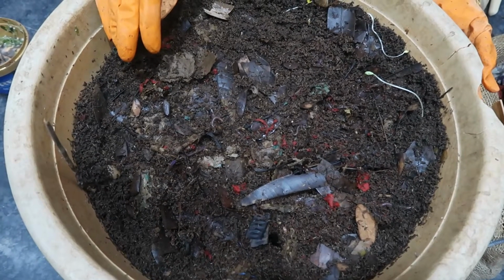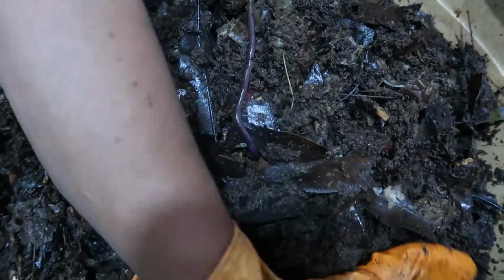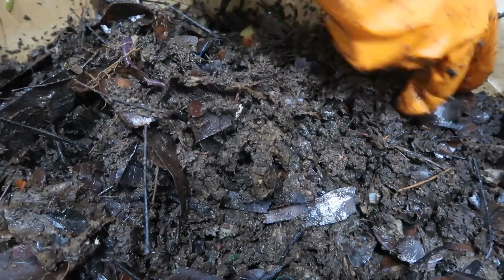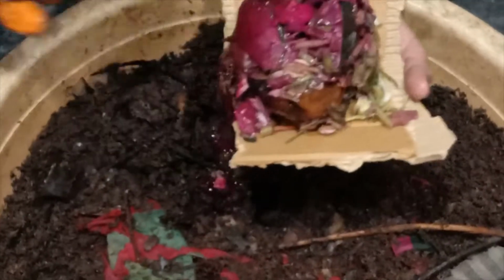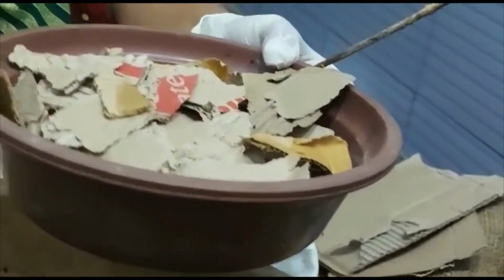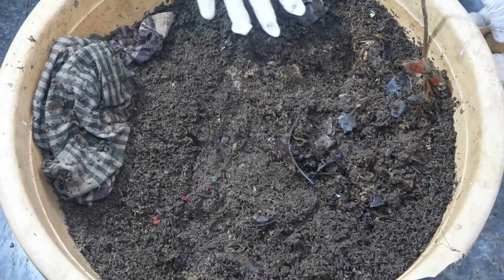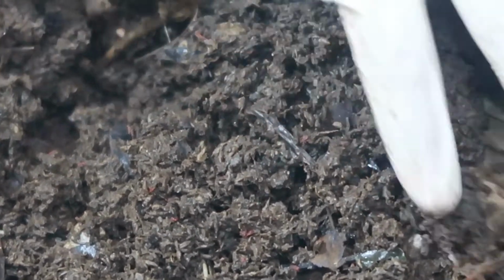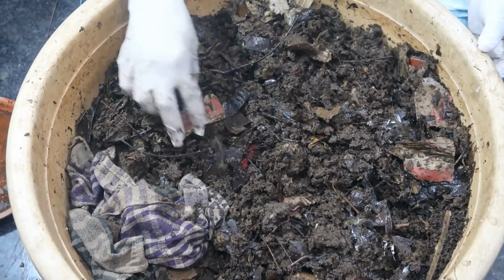8 Feeding Worms - Before Harvest - Vermicomposting At Home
In this video, I demonstrate the observations made in the last couple of feeds given to the worms, before we plan the harvesting. I also demonstrate how to manage a wet bin.